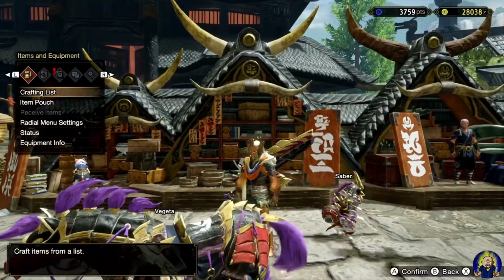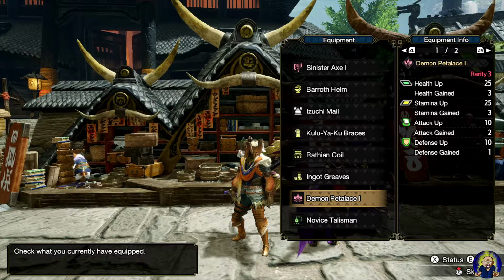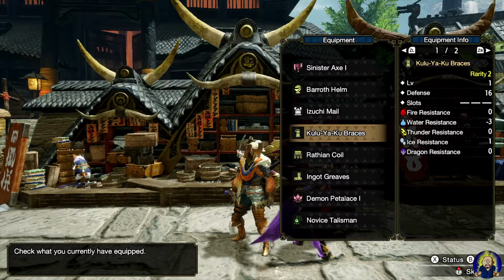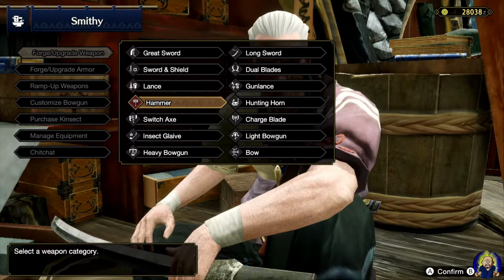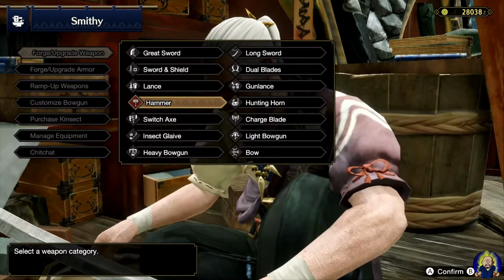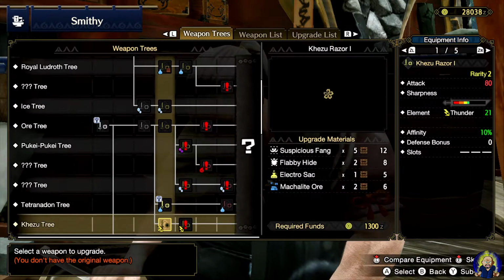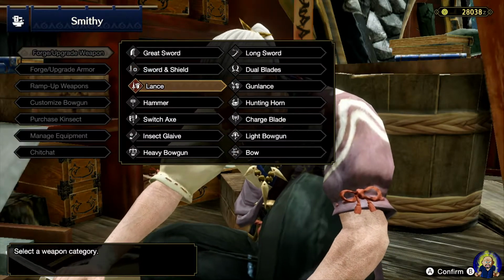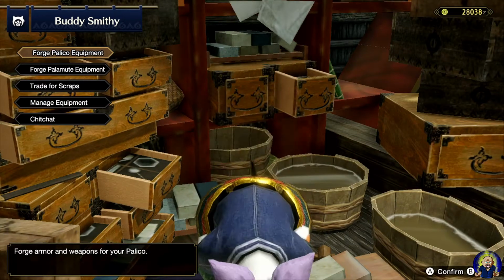Monster Hunter Rise - Best Low Rank Armor & Weapons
About Mike Hero:
Video Producer, Video Editor, Anime Lover, and Fighting Game/RPG Guy.
I love playing video games and making people laugh.